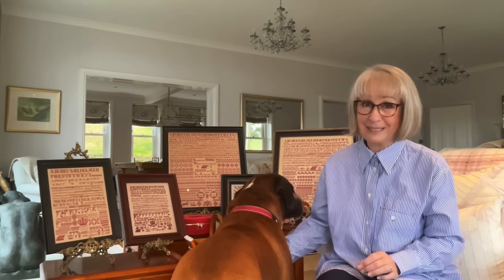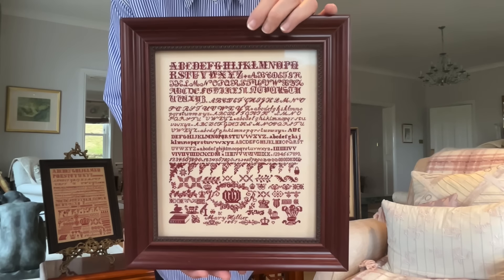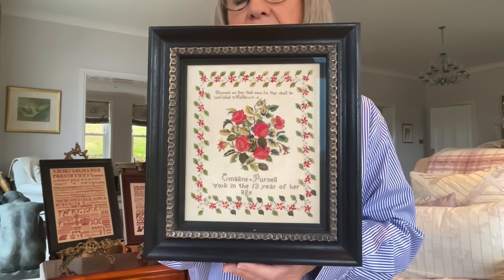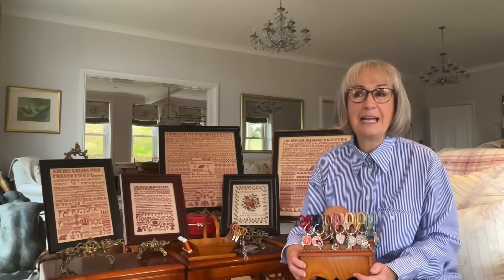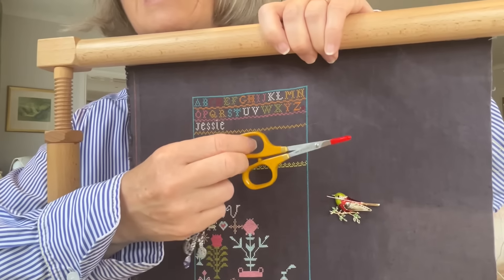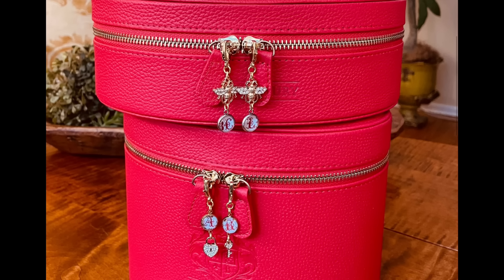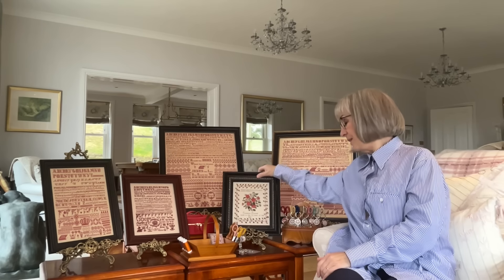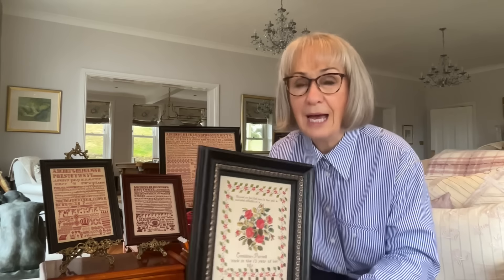Flosstube #384 a stitch-a-long for Bristol samplers, the HATS 2025 calendar and scissor fobs